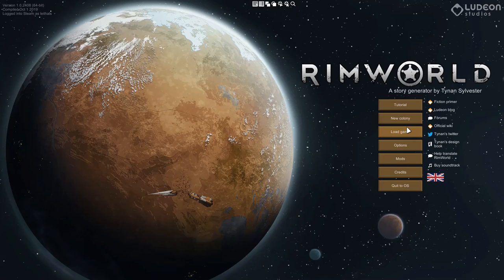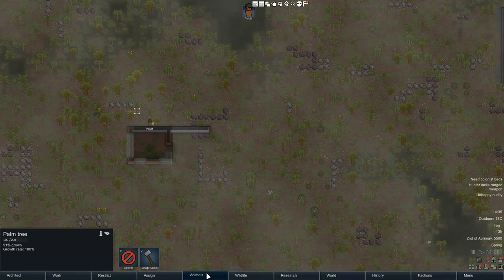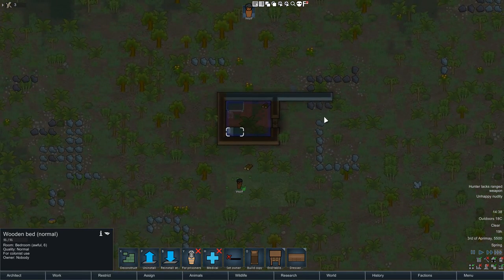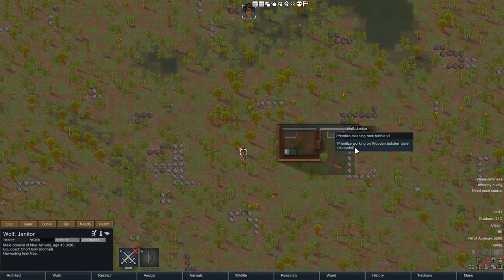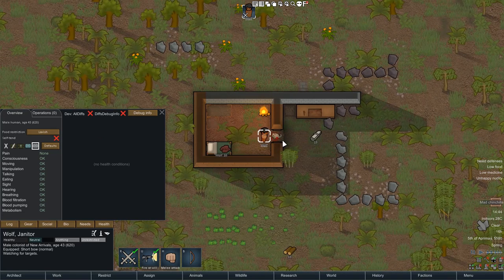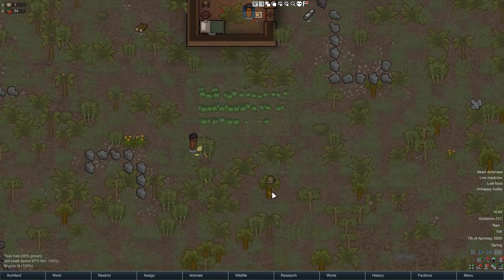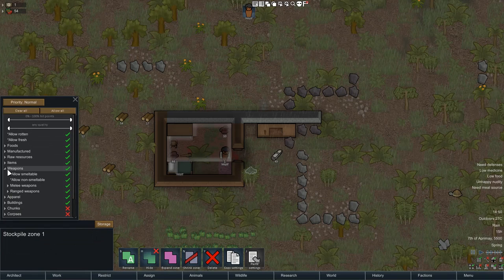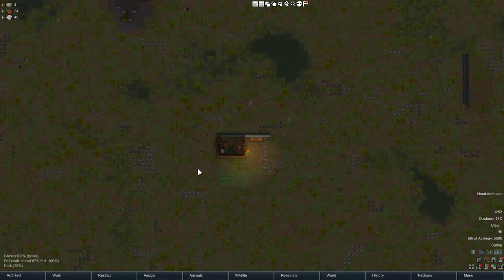How not to play Rimworld EP1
Trying something new, let me know what you think! :)